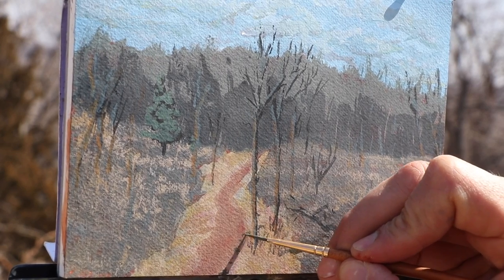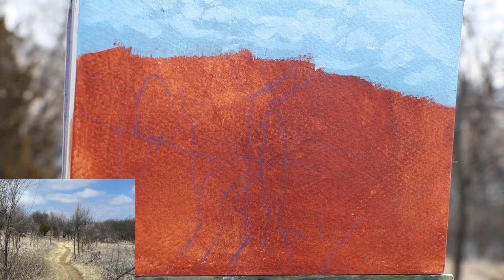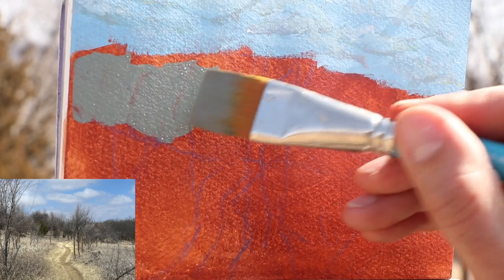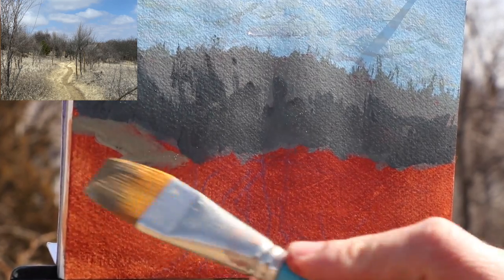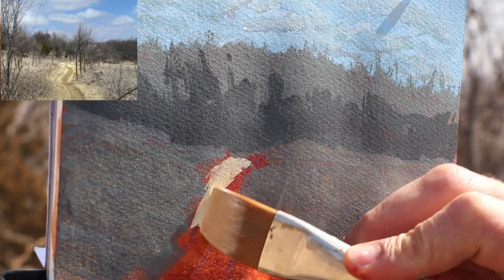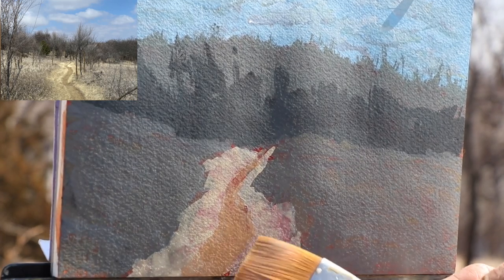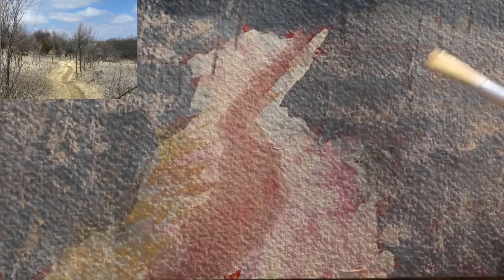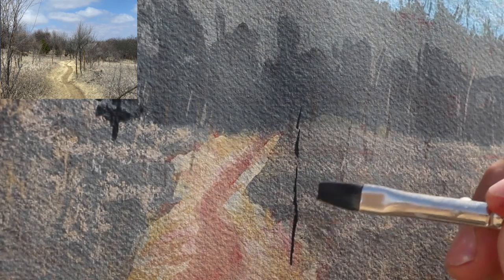Gorgeous Gouache | How to Create Texture and Depth in Your Plein Air Painting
In this tutorial, we'll explore the captivating world of gouache painting and learn how to create stunning texture and depth in your plein air artwork. Using a beautiful landscape of a forest and grassy trail through a field as our subject, we'll dive into the techniques and tools needed to bring your painting to life. With a focus on creating depth and texture, we'll explore how to layer colors, blend tones, and add highlights to create a sense of dimensionality in your artwork. Whether you're a seasoned artist or just starting out, this tutorial is perfect for anyone looking to take their plein air painting skills to the next level. So grab your gouache paints and join us on this artistic journey to create a truly captivating masterpiece!